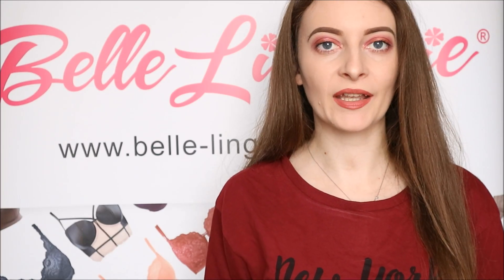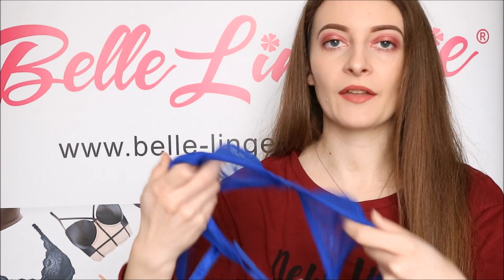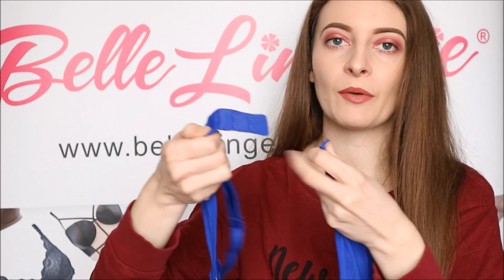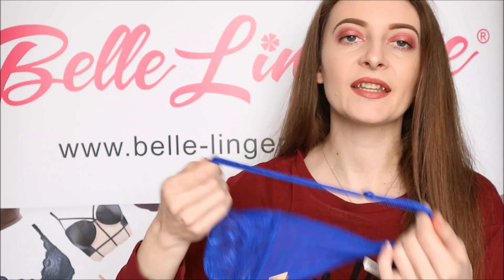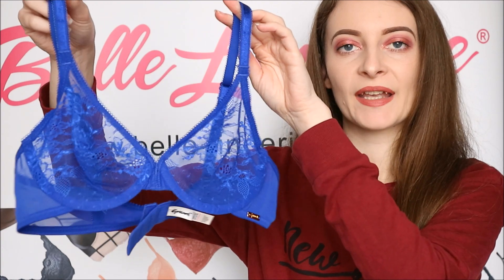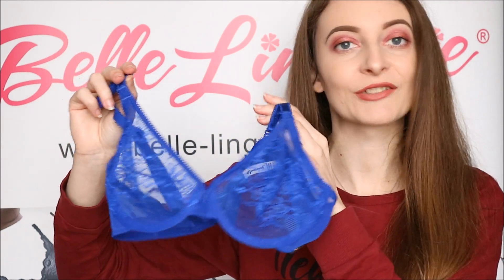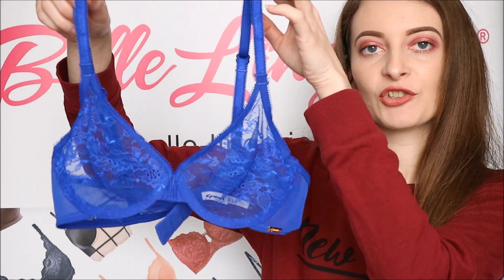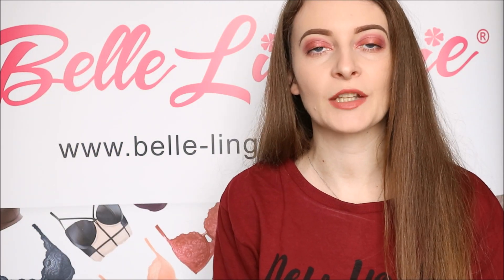Gossard | Glossies Lace Sheer Bra | Review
Love sheer and natural-looking bras? The Gossard Glossies is a well-loved classic. Try the glossies lace for a unique twist. Here's Laura to tell you more.